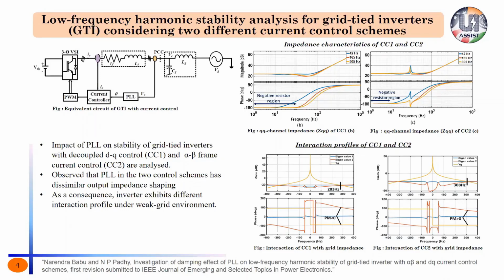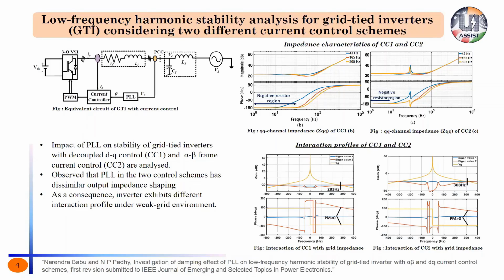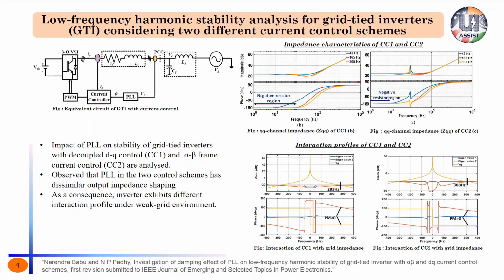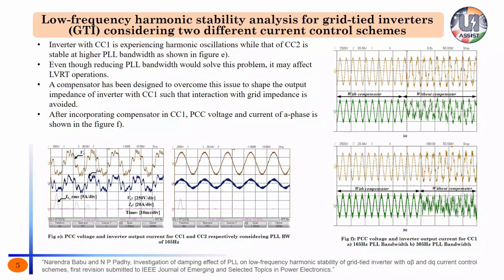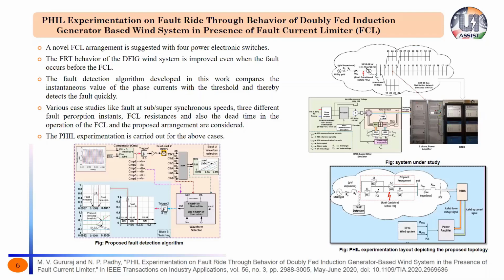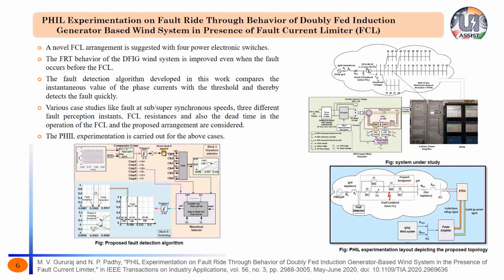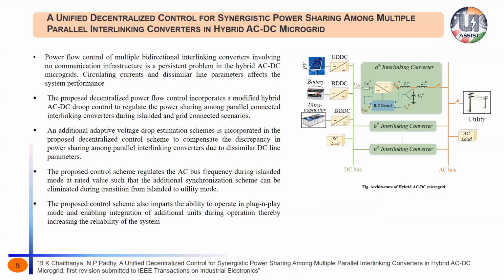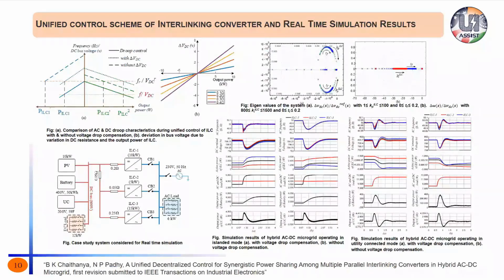Distributed energy resources (DER) integration issues.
Studies involving power-sharing among multiple interlinking converters in a hybrid AC-DC microgrid will be considered. Moreover, operation and impact of hybrid microgrid integration on the distribution network will be studied through various test cases.

power-sharing
distributed energy
AC-DC